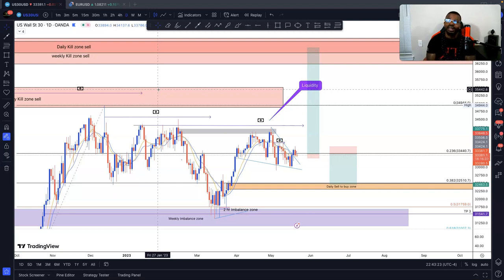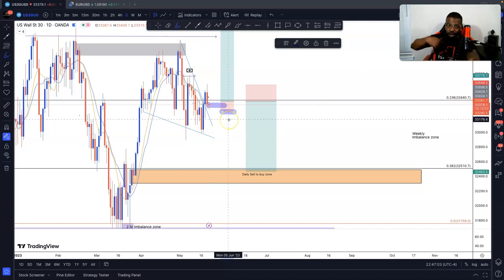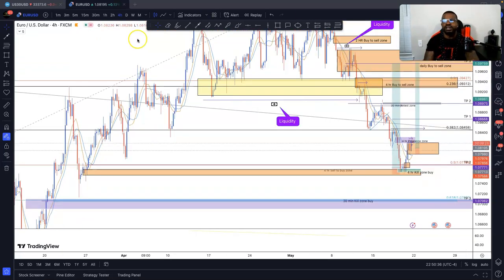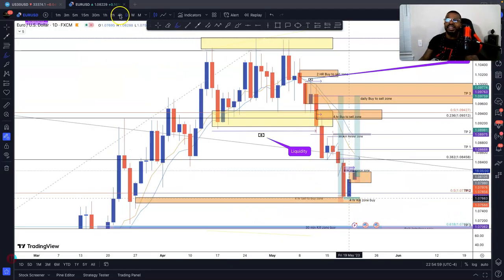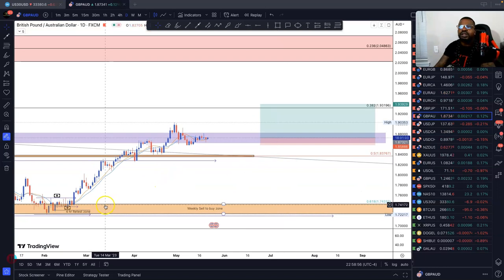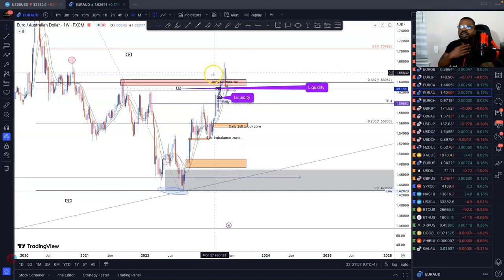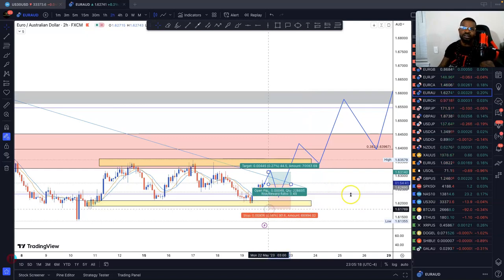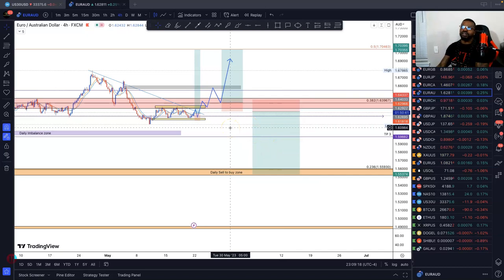Sunday Charting Session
Join me while I take a look at the market and share my perspective. Do you see what I see?